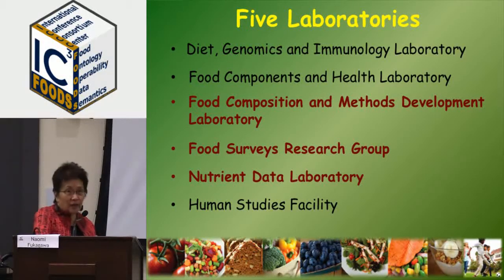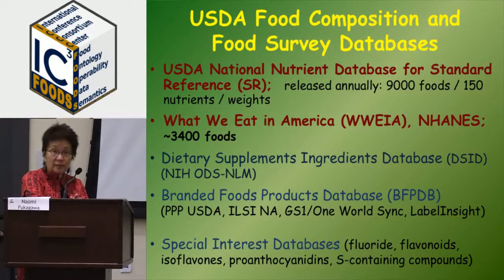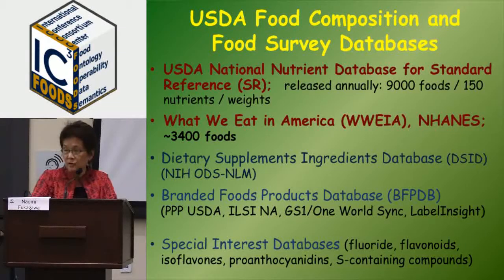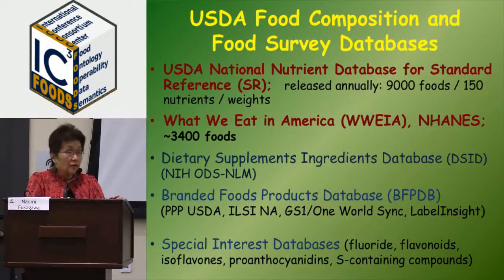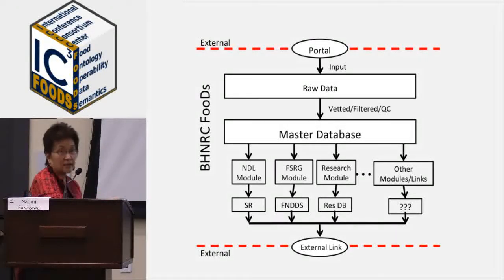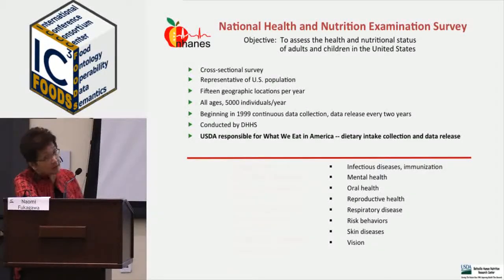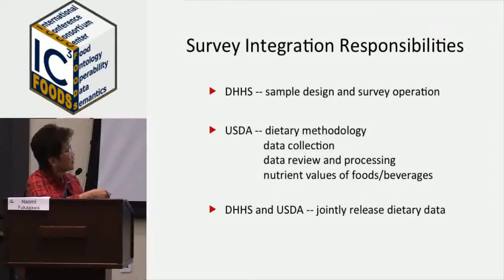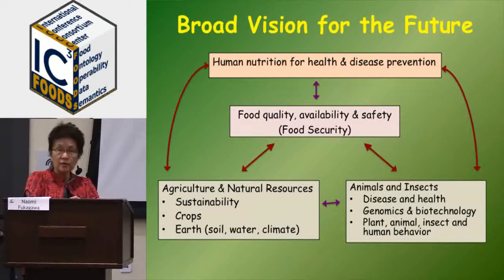IC-FOODS Plenary 2A- Naomi Fukagawa, Director, USDA Beltsville Human Nutrition Research Center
Director, USDA Beltsville Human Nutrition Research Center